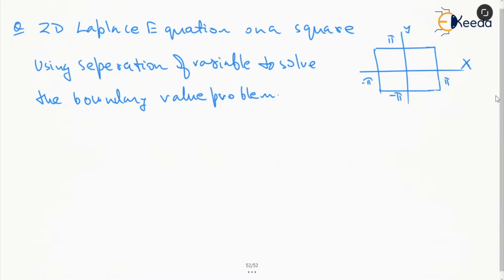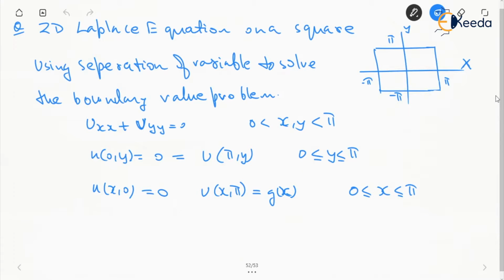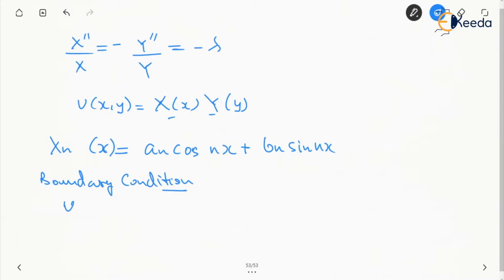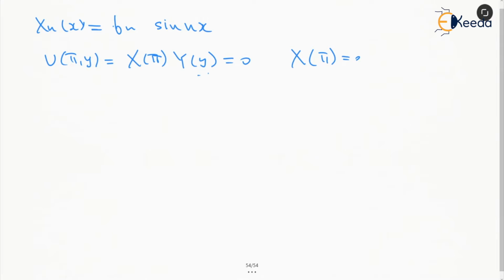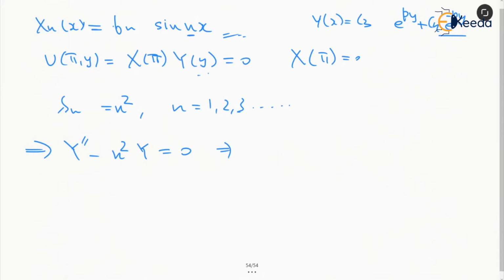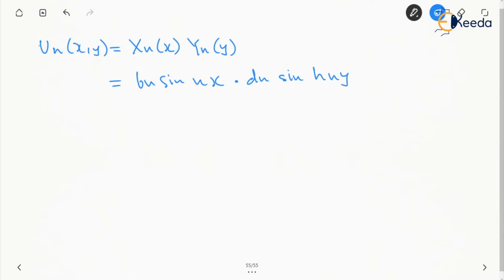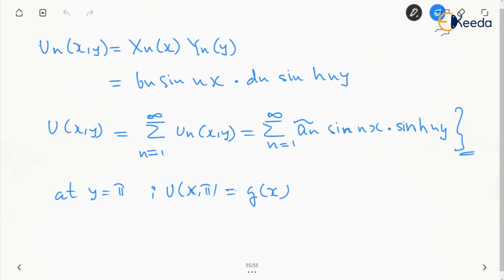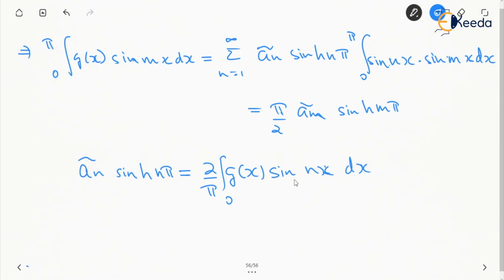Solving GATE Problems On Laplace Equations In Engineering Mathematics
Explore the fundamental concept of Laplace Equations in this comprehensive video on Engineering Mathematics for the GATE exam. Dive deep into the world of mathematical modeling and problem-solving as we unravel the intricacies of Laplace Equations and their applications.

🔍 Key Topics Covered:

Understanding Laplace Equations
Derivation and Formulation
Boundary Value Problems
Laplace Transform Applications
Engineering Applications in GATE

Happy Learning.